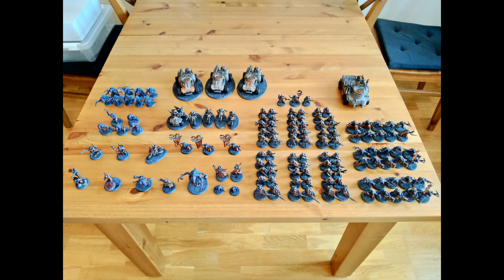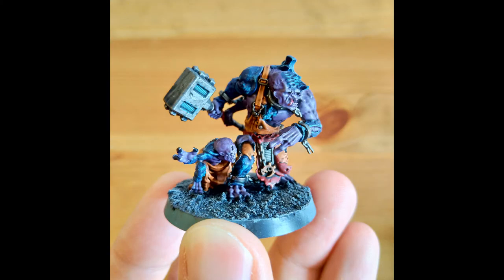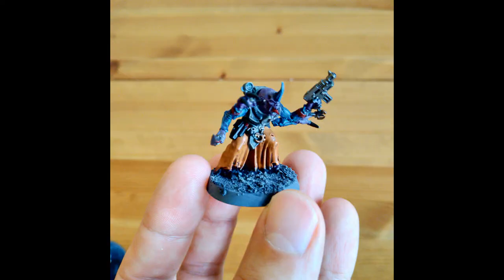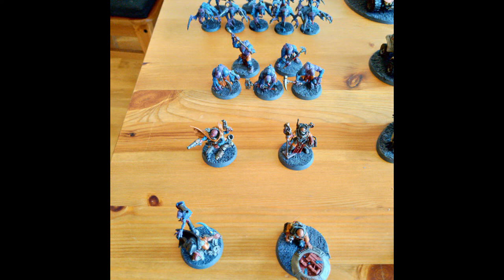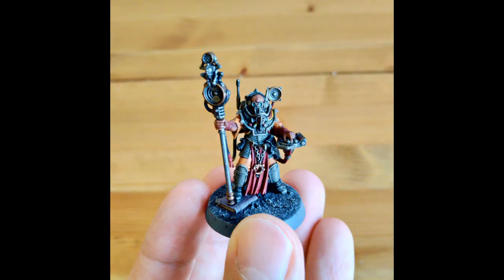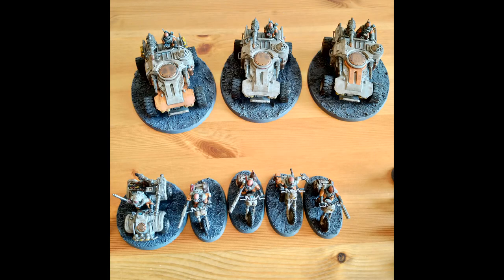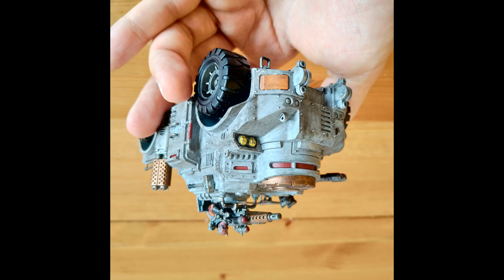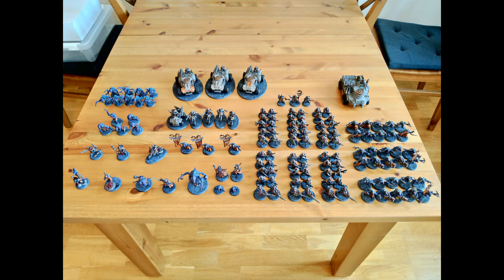"Armed Forces" Ep 1 - Genestealer Cults Amy Showcase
A showcase video of my current Genestealer Cults force.

HQ:
Patriarch
2x Magus
Primus
Abominant
Jackal Alphus
3x Acolyte Iconward
2x Familiar

Troops:
30x Acolyte Hybrids (6x Heavy Rock Saws, 1x Heavy Rock Drill, 3x Cult Icons)
63x Neophyte Hybrids (12x Mining Laser, 6x Grenade Launcher, 6x Webber)

Elites:
Sanctus (Magnetized)
Nexos
Kelermorph
Clamavus
5x Aberrants (4x Power Pick, 1x Heavy Power Hammer)
9x Purestrain Genestealers

Fast Attack:
4x Atalan Jackals (1x Grenade Launcher), 1x Atalan Wolfquad (Magnetized)
3x Ridgerunners (3x Heavy Mining Laser)

Dedicated Transports:
Goliath Truck

Totals around 2600p last time I counted.